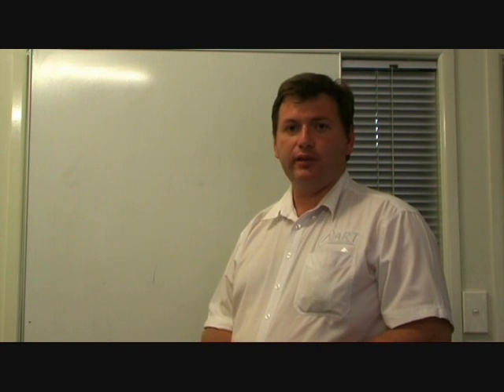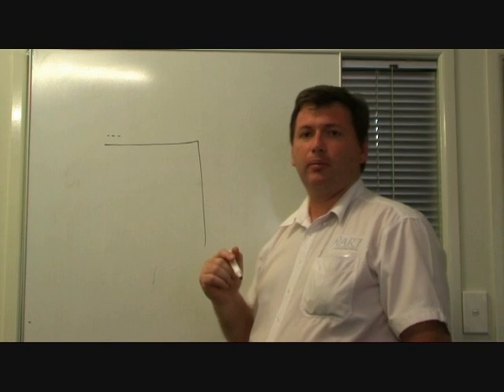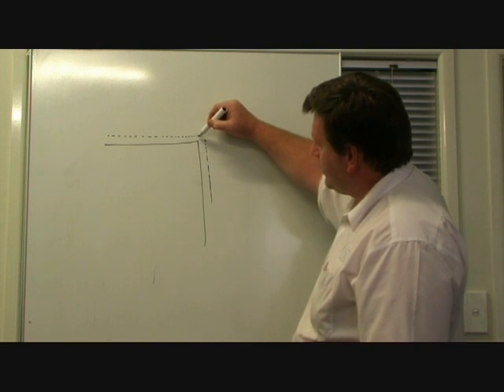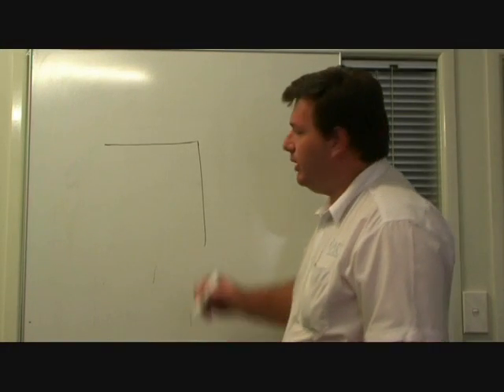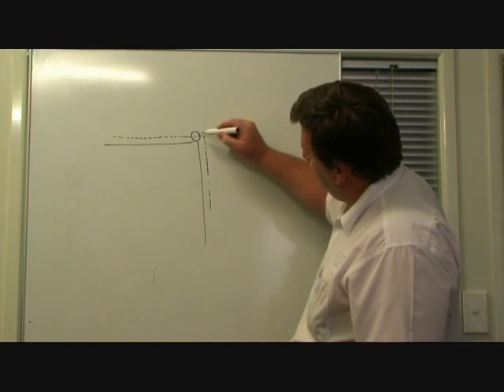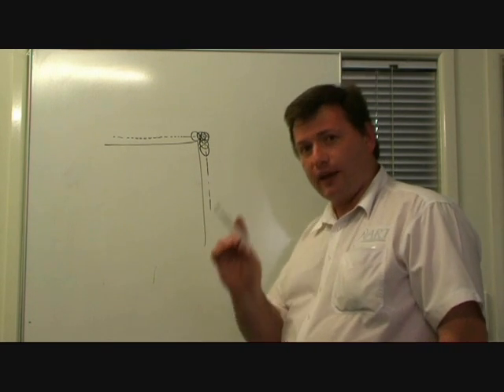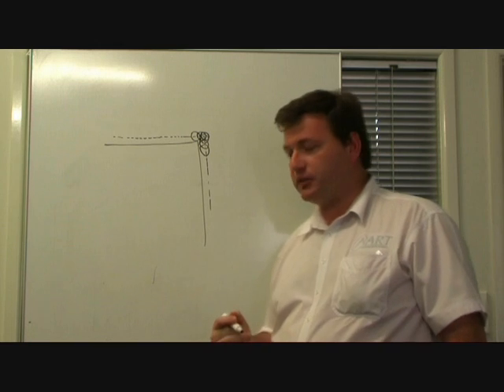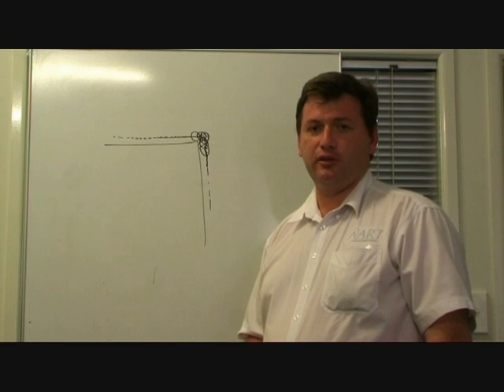Tutorial 11 Advanced Robotic Tech HD Plasma Cutting Corners